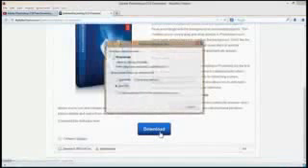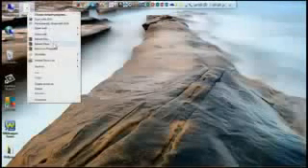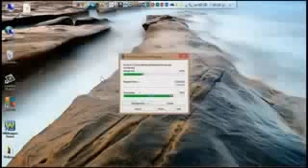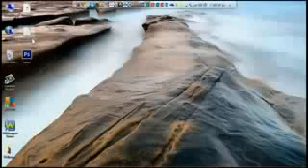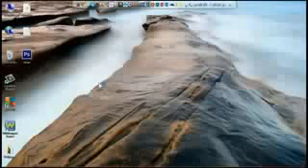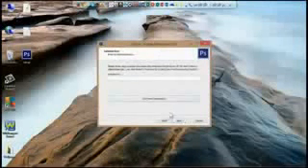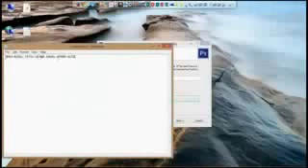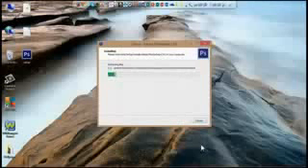Adobe Photoshop Cs6 Ücretsiz İndir Tam Sürüm YENİ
İndir: Talimatlar: Adobe Photoshop CS6 kurulumdan Sonra ilk bağlantıyı kullanarak, program bittikten kuracak